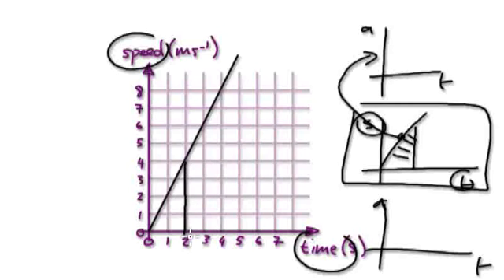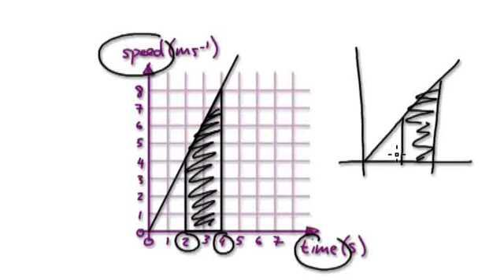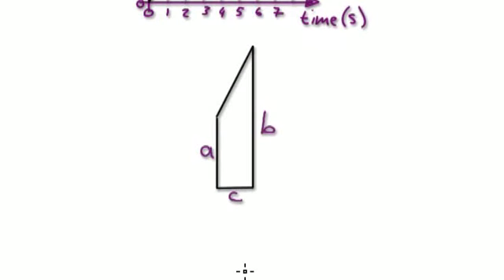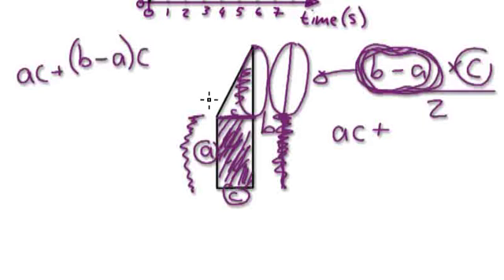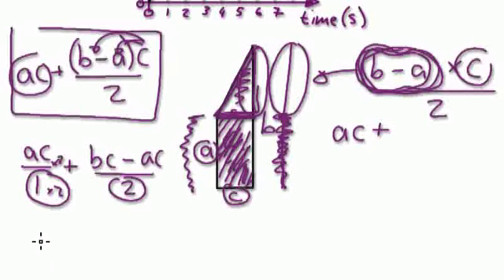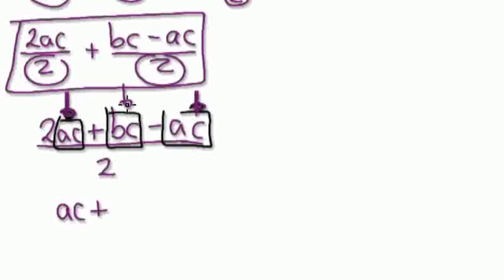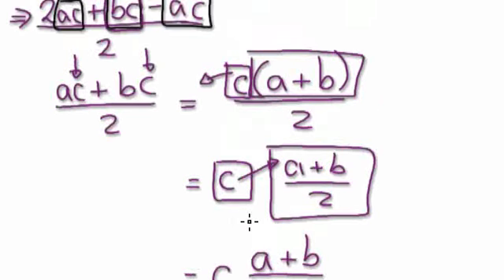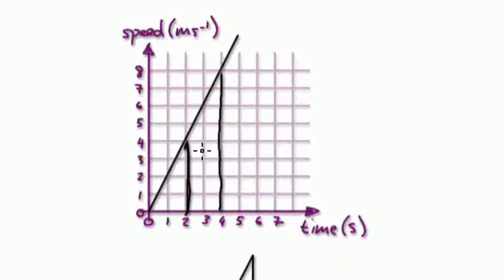Video 635 - Trapezium Rule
Learn the trapezium rule so that we can work out the area under the speed-time graph.